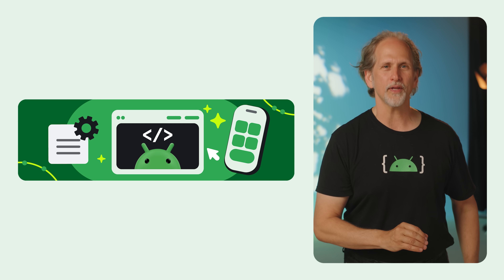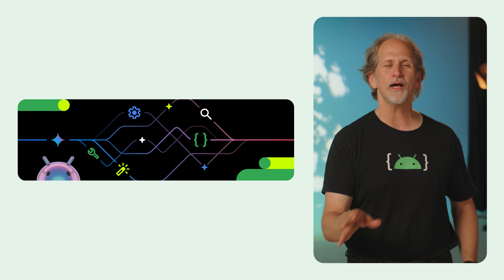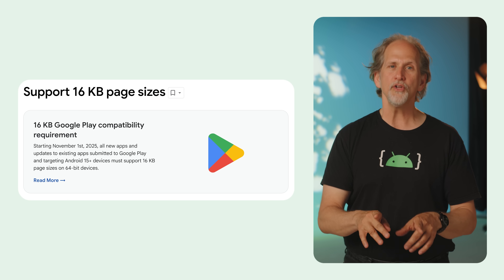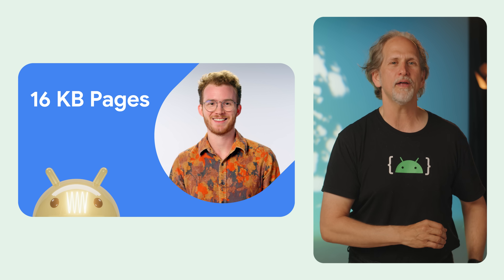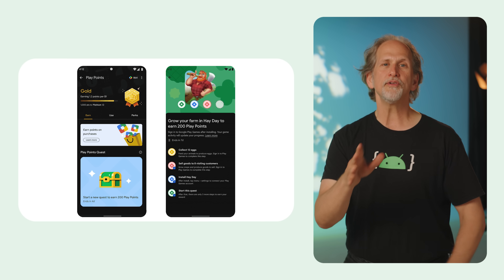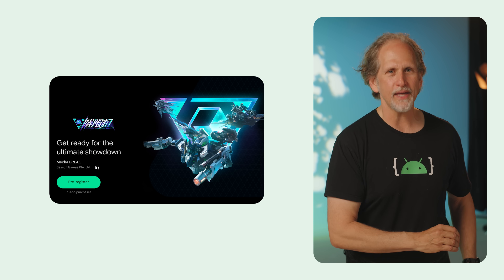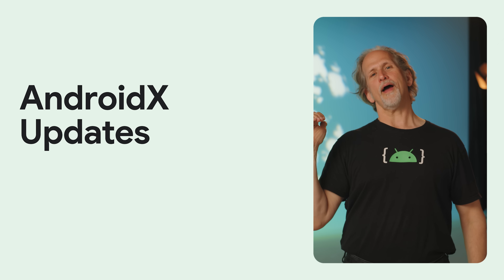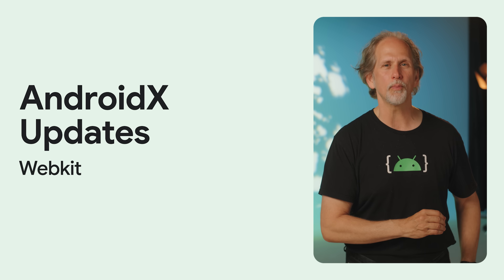Now in Android: 120 – Android Canaries, Agentic AI, 16 KB page size requirements, and more!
Welcome to Now in Android, your ongoing guide to what's new and notable in the world of Android development. Dan covers Android Canaries, Agentic AI, 16 KB Page Size requirements, and new subscription tools,

Chapters:
0:00 - Introduction
0:31 - Canary release channel
1:19 - Agentic AI with Gemini in Android Studio
2:09 - Prepare your Play app for devices with 16 KB page sizes
3:13 - Google Play updates
4:51 - I/O recaps
 5:28 - Samsung next gen devices
5:43 - Upcoming changes to Wear OS watch faces
6:01 - Videos
6:42 - AndroidX updates

Prepare your Play app for devices with 16 KB page sizes